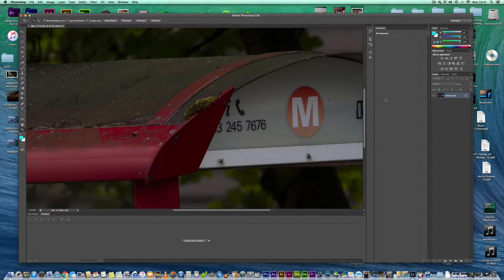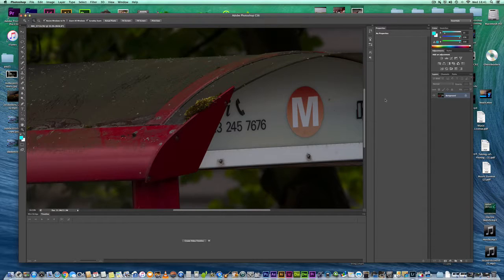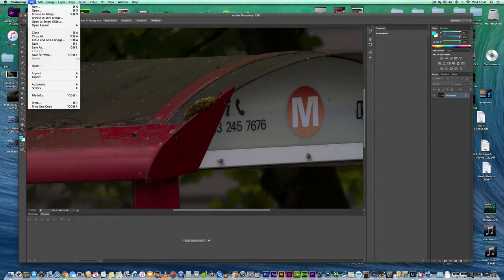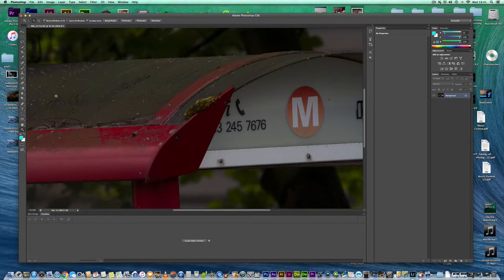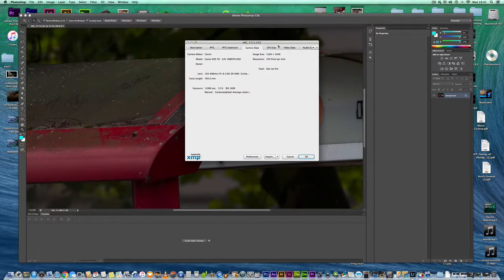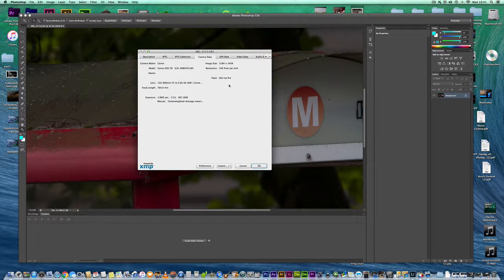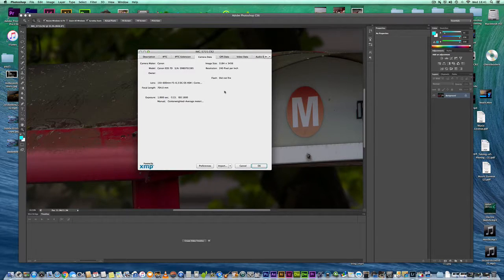How to see photo data and info in photoshop cs6/cc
How to see photo data in photoshop cs6/cc
The world’s best imaging and design app is at the core of almost every creative project. Work across desktop and mobile devices to create and enhance your photographs, web and mobile app designs, 3D artwork, videos, and more.